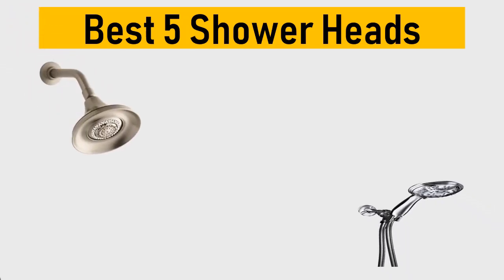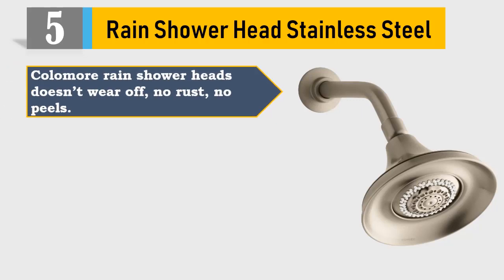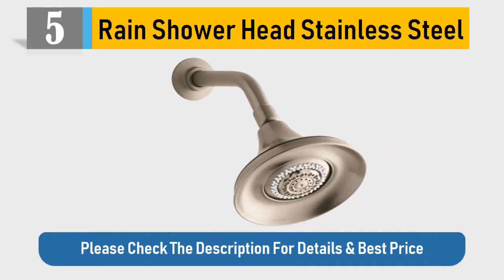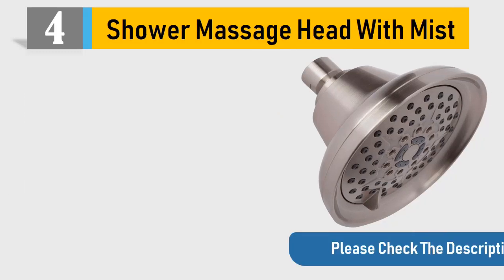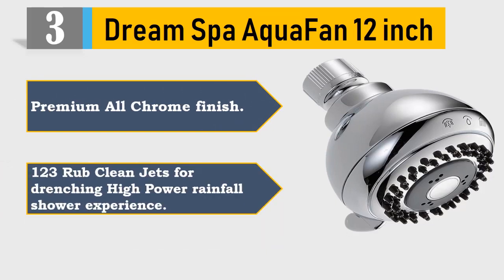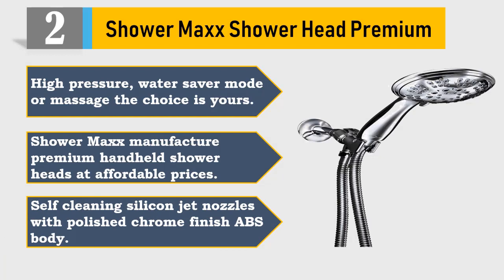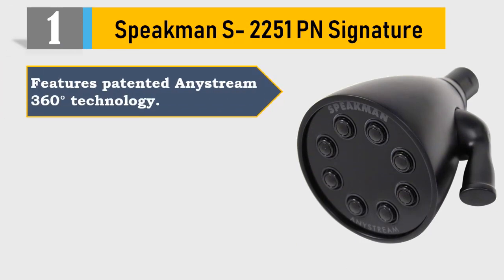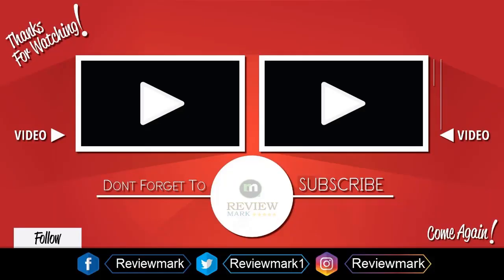Shower Heads: 5 Best Shower Heads in 2021 Reviews By Review Mark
Best Shower Heads in 2021 Reviews By Review Mark.
Here are the Top 5 Best Shower Heads . Which one are you most like from best Shower Heads list.

5 Rain Shower Head Stainless Steel

4 Shower Massage Head With Mist

3 DreamSpa AquaFan 12 inch

2 ShowerMaxx Shower Head Premium

1 Speakman S-2251-PN Signature

In This Review, we'll show the Top 5 Best Shower Heads, it took tons of your time and energy to choose the 5 best and top Shower Heads from thousands of them for you. We have a tendency to try to save your time of it. Now you'll be able to choose any of them per your selection and necessities.

We completed an exceptionally serious research on the customer reviews of each products. It was difficult.
We additionally completed a considerable measure of correlation with the items which accompany nearly similar highlights.

We can honestly say that these Top 5 are the Best Shower Heads in the market at this very moment. Additionally we are specially recommended first 3 of them. They're most effective. So pick your Shower Heads and live  tension free!